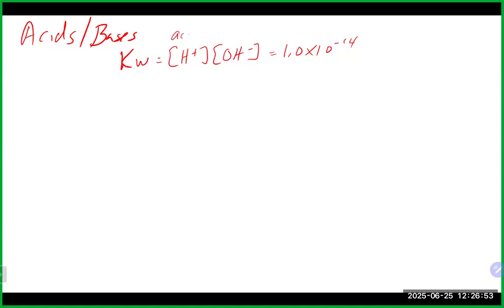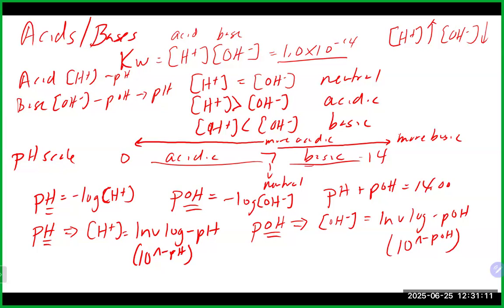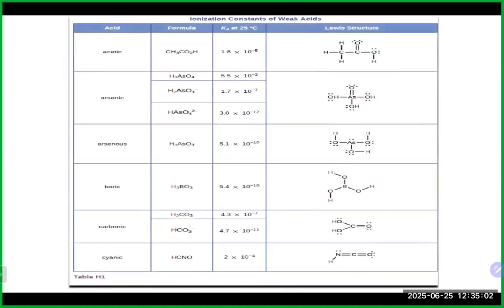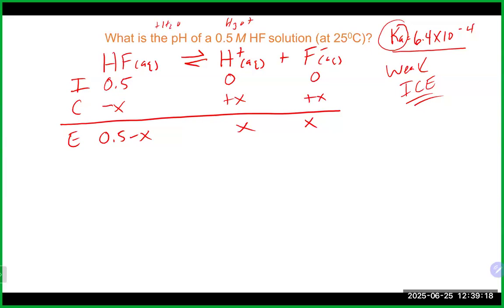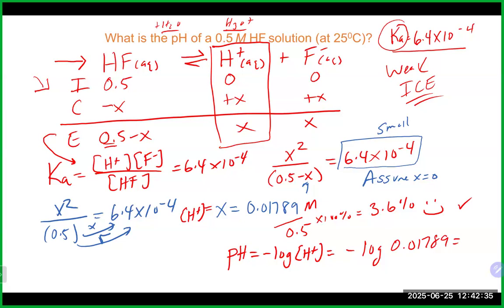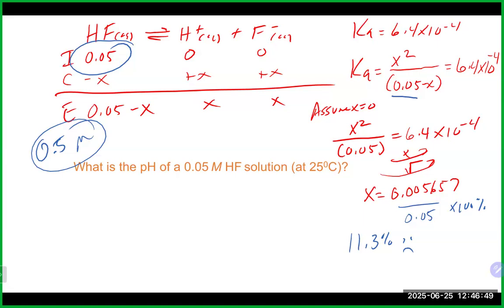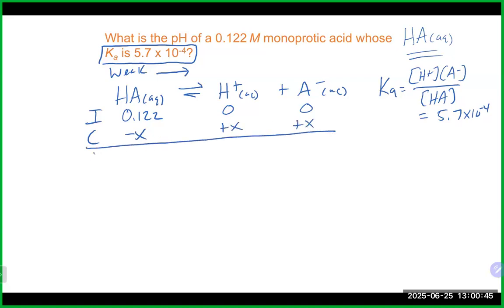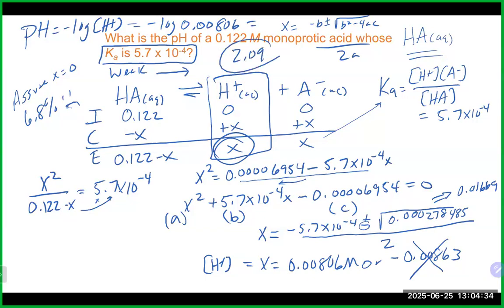Chem 200B Lecture 6/25/25 (Ch 13)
We lectured on Ch 13 (weak acids, Ka)